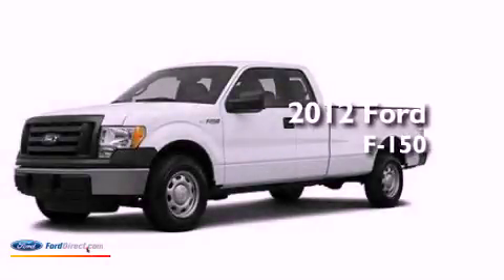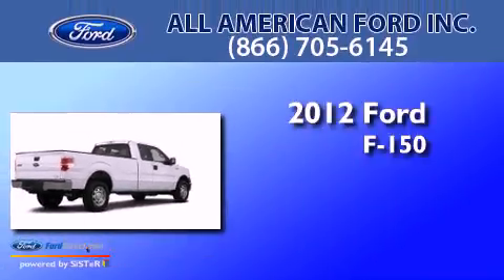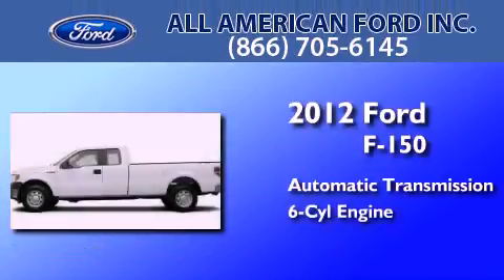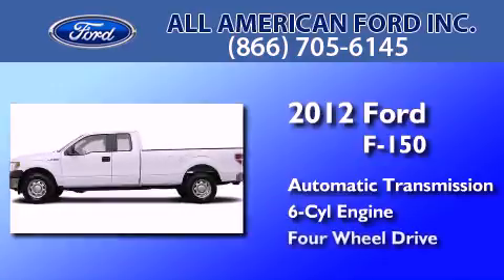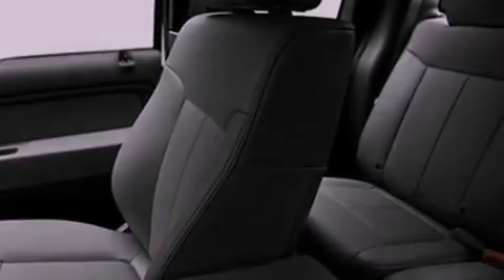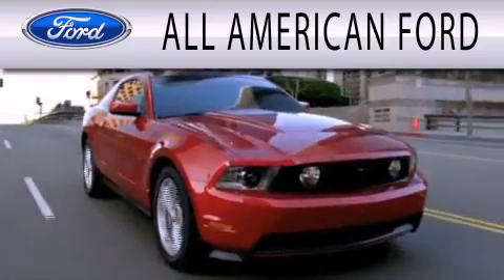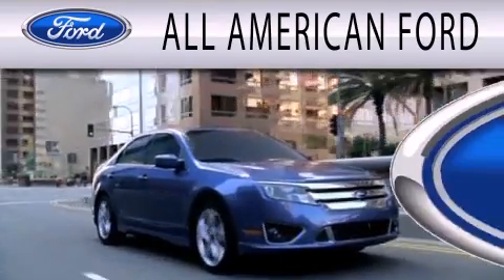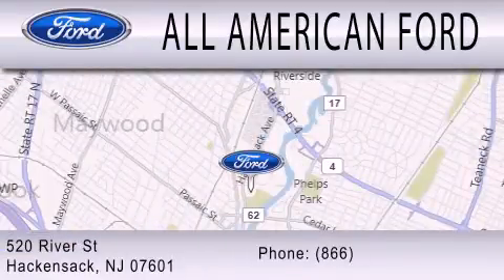2012 FORD F-150 Hackensack NJ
Year : 2012
 Make : FORD
 Model : F-150
 Engine : 3.5L V6 24V GDI DOHC TWIN TURBO
 Trans . : 6-SPEED AUTOMATIC
 Exterior : WHITE
 Miles : 10

 Stock : 12T1715